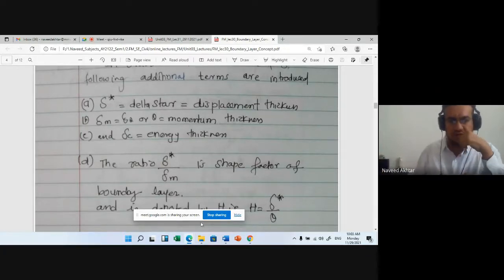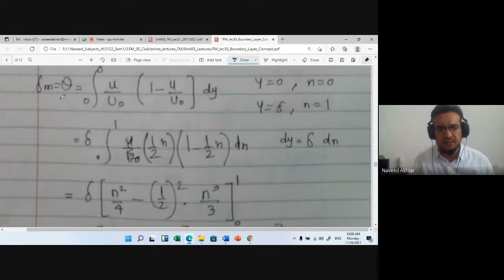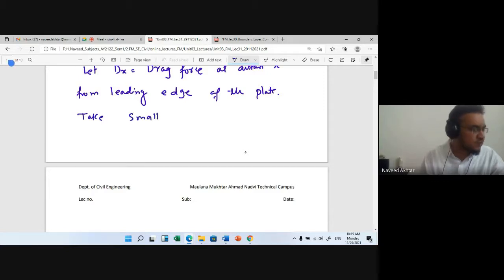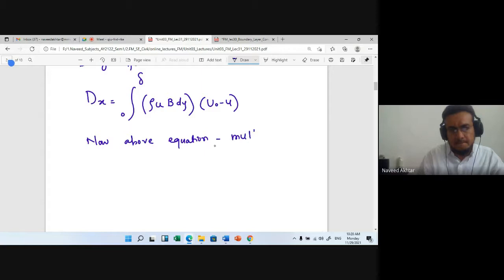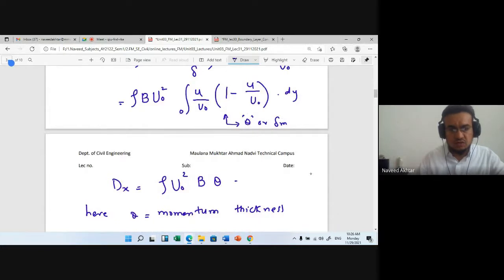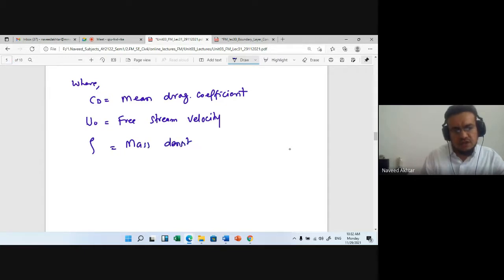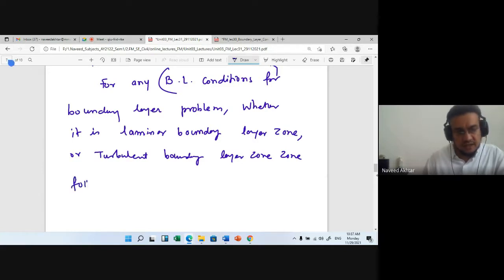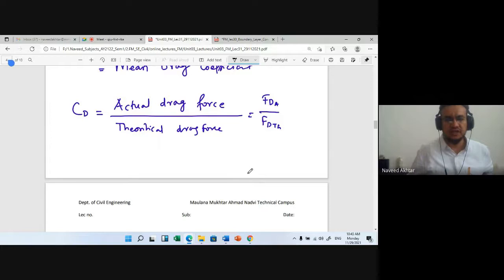FM 31 – Drag force, Meandrag coefficient, local drag coefficient, VON KARMAN momentum integral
Drag force, Mean drag coefficient, local drag coefficient, VON KARMAN momentum integral